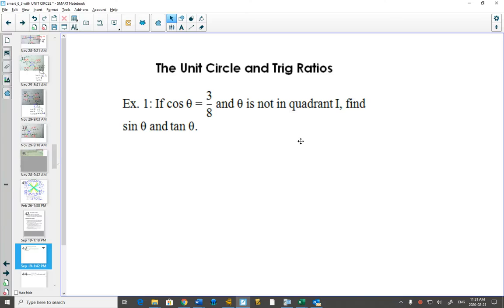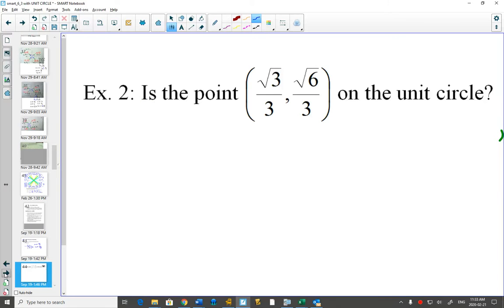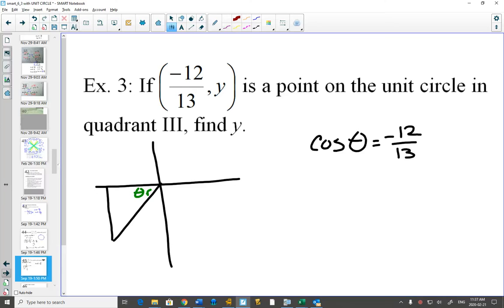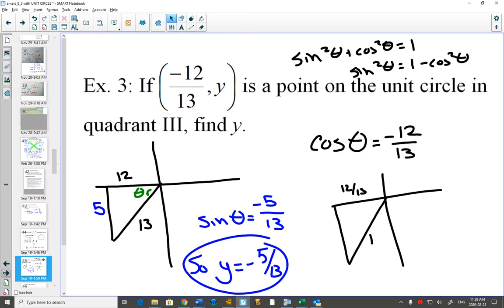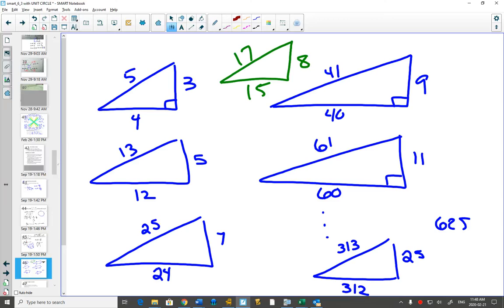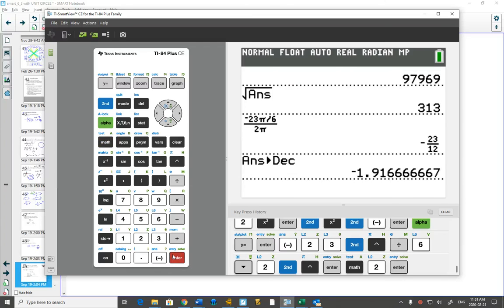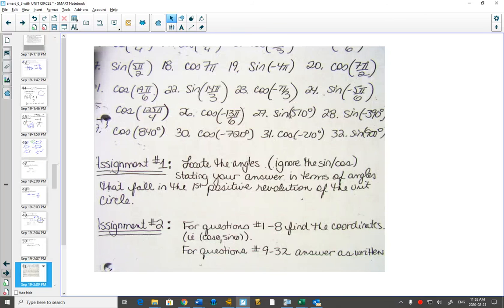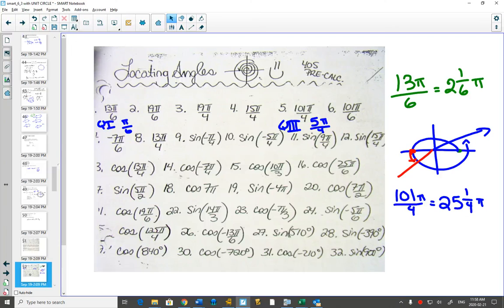40SP Unit Circle Additional Notes